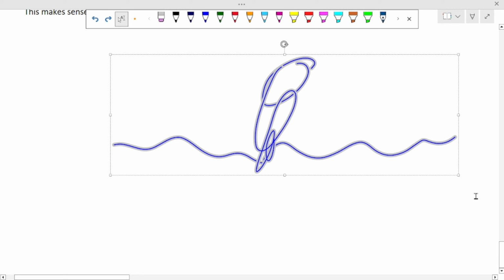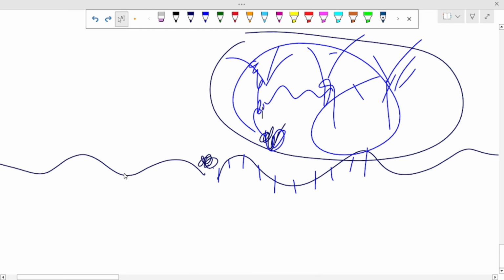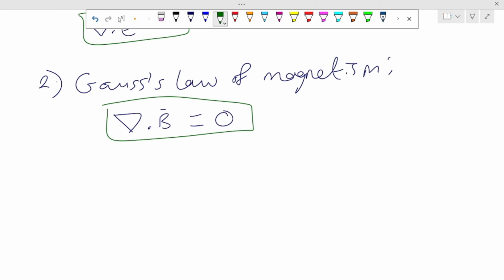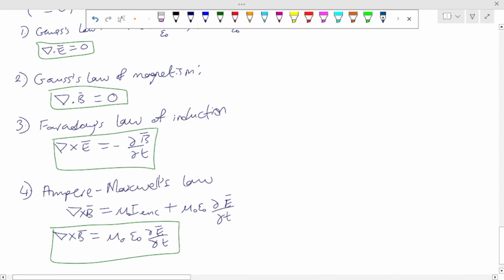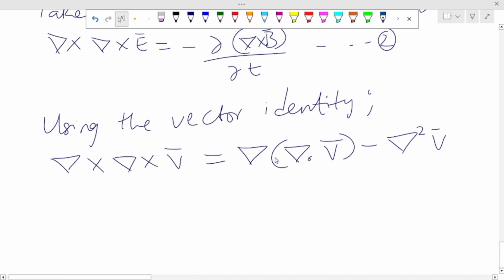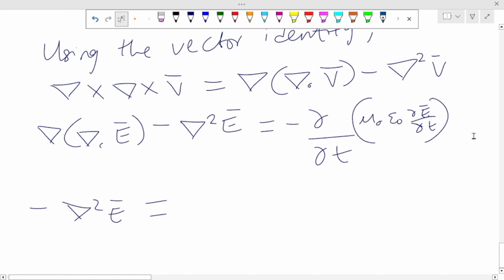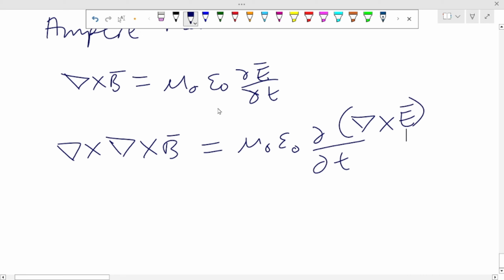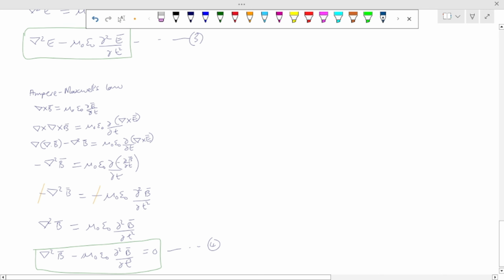EEE 415 _ 4 _ Wave Equation for Electric & Magnetic Fields in Free Space | EM Waves Simplified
How do electric and magnetic fields travel through free space? 🌌⚡

In this video, we break down:
🌊 The wave equations for E and B fields
📘 Derivation
🧠 How EM waves behave in the absence of charges and currents

A must-watch for anyone learning Electromagnetic Field Theory 💡✅